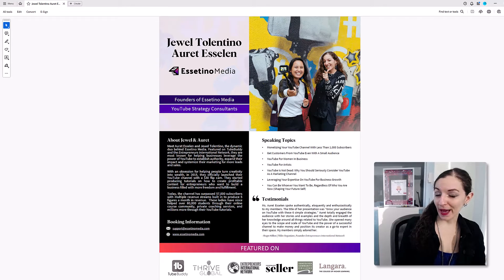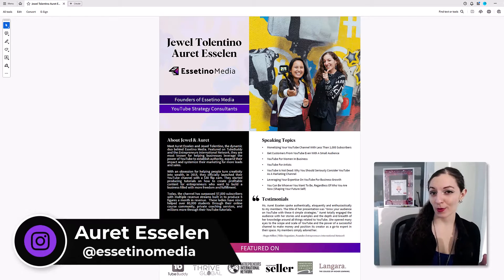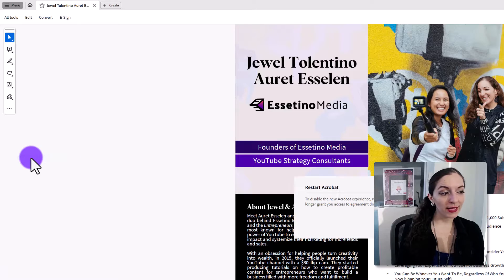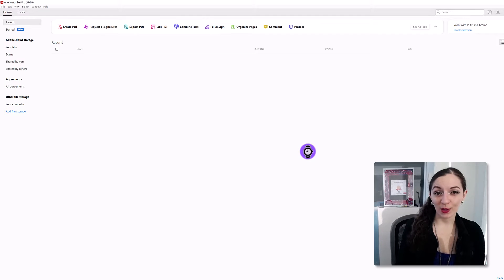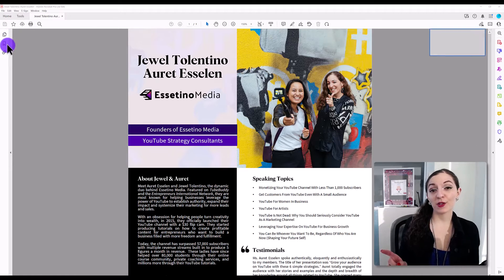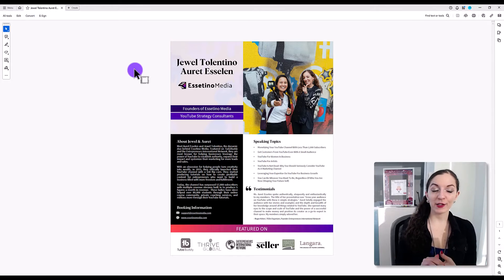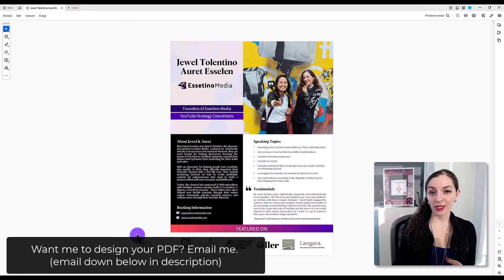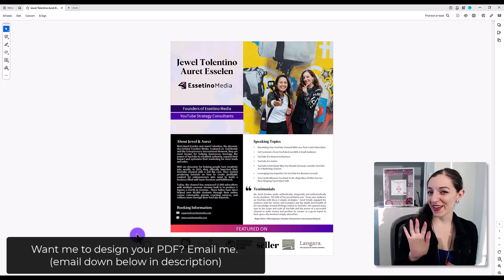How to Enable and Disable the New Version of Adobe Acrobat Pro DC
Not a fan of the new Adobe Acrobat Pro DC interface? If you miss having your tools exactly where they were before, watch this video tutorial to find out how to toggle between disabling the new version and going back to the previous one. You can always go back to the new one when you're ready.

🚨 DONE-FOR-YOU SERVICE:  Hire me to design and/or create your fillable PDF form.